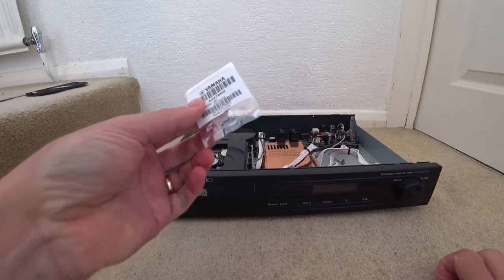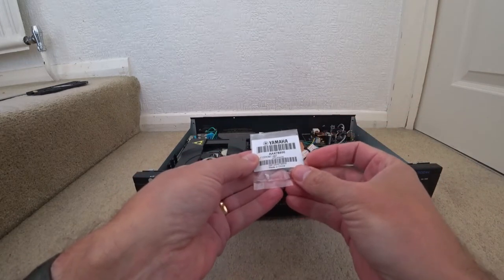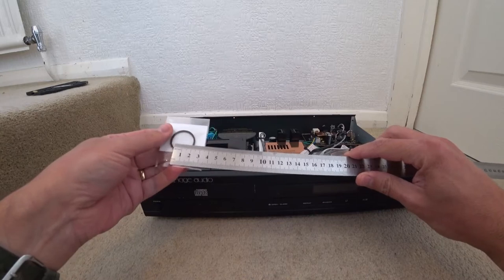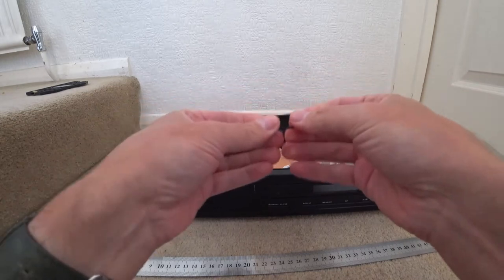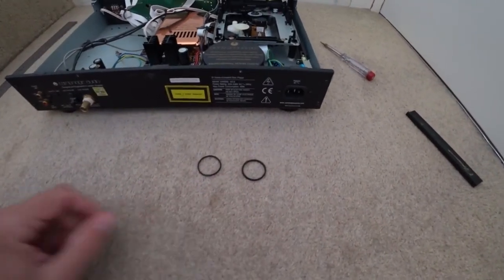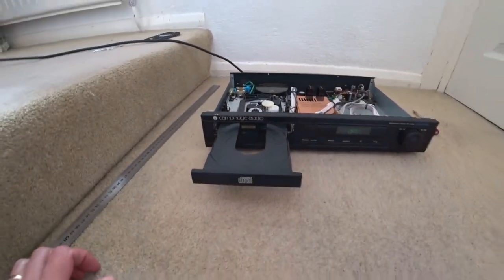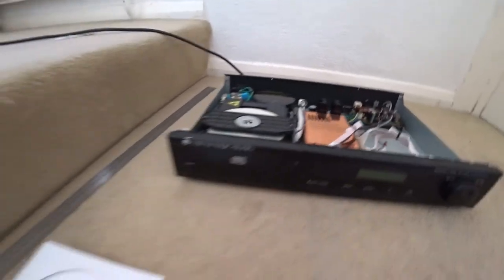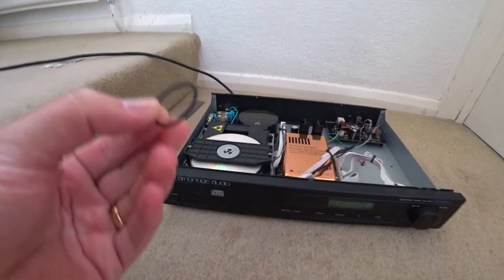Cambridge Audio D300SE CD player tray belt change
Finding out that changing the belt is easy however the exact right belt is needed.